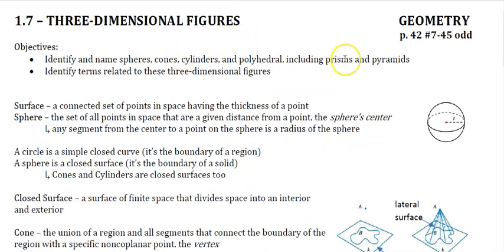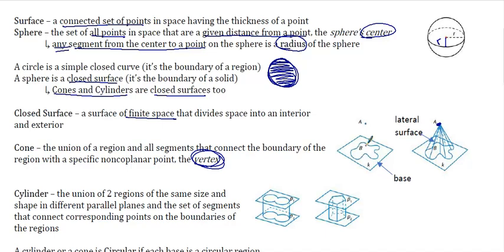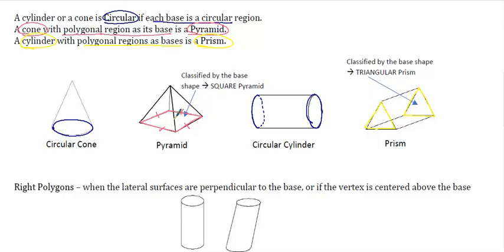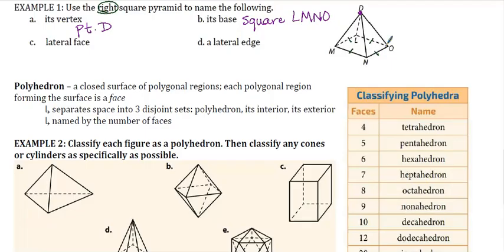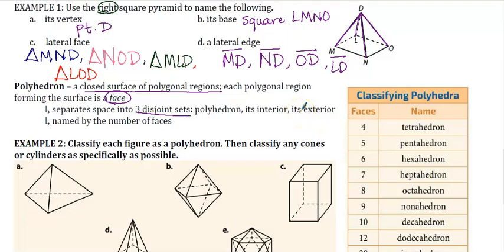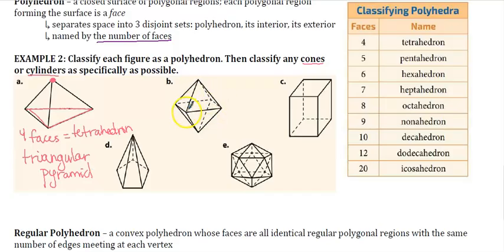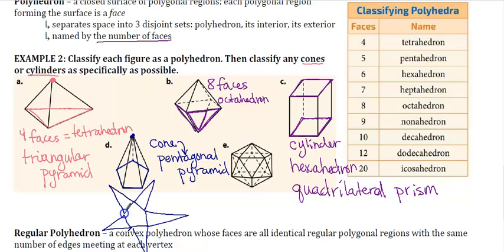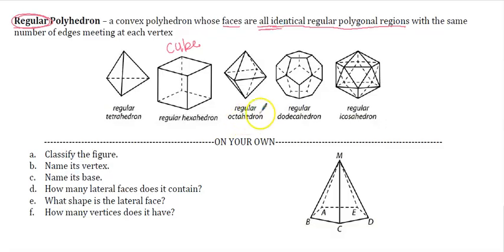G 1.7 Three Dimensional Figures